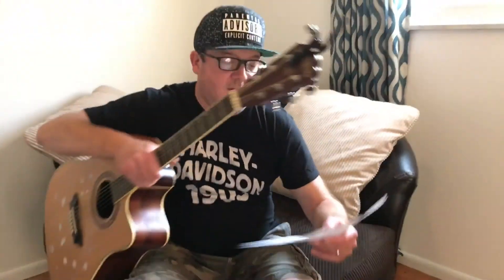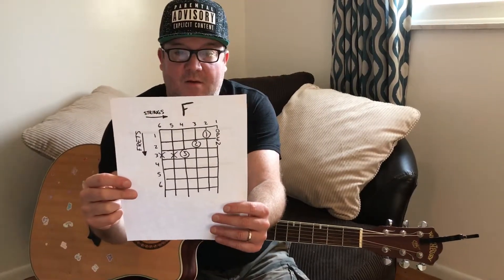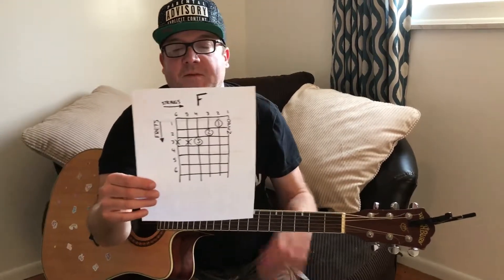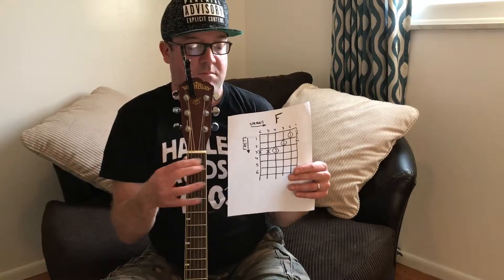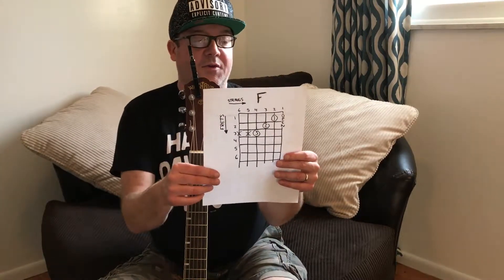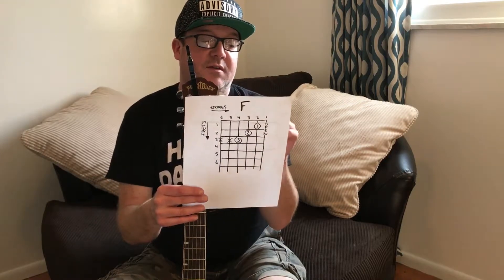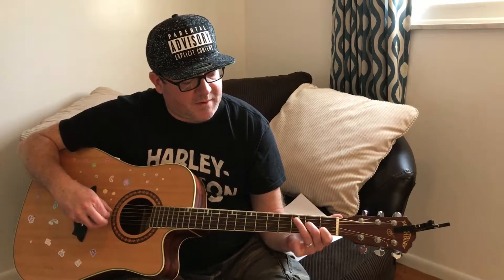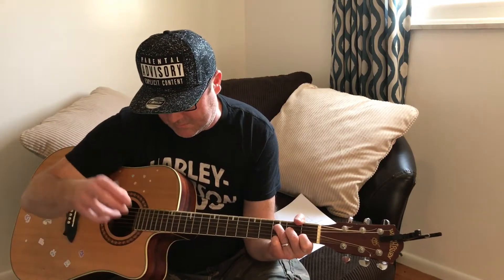Open F chord- Fmajor7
Open F major 7